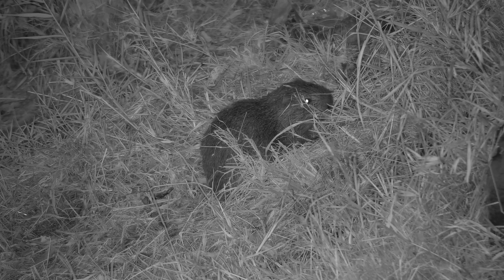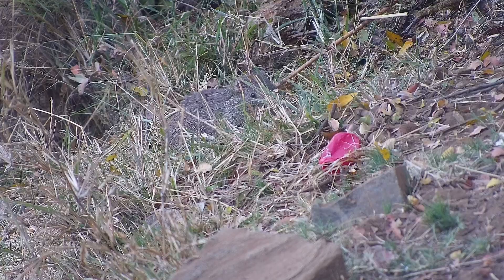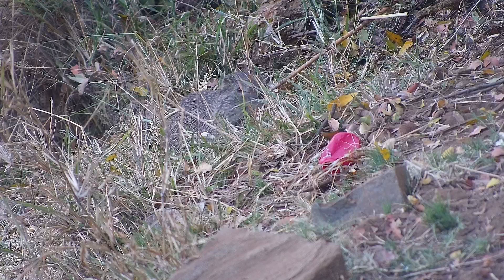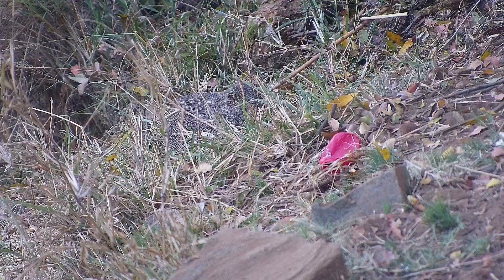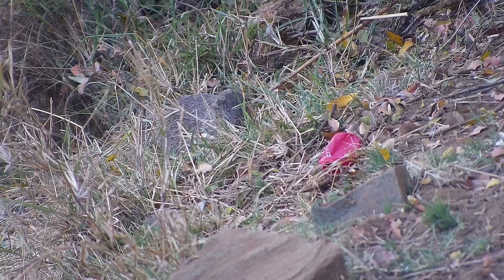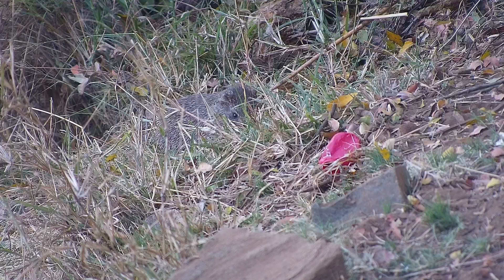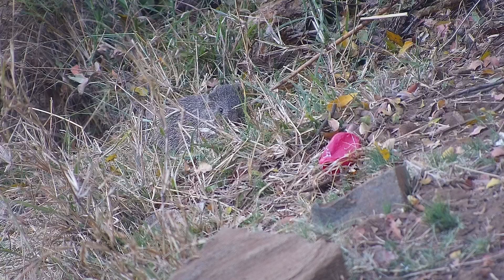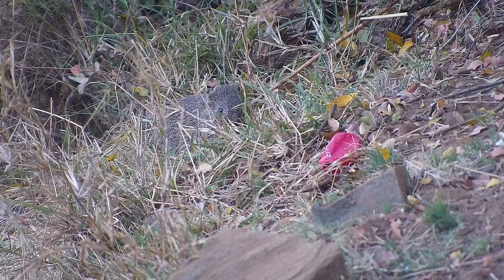Cane Rat Foraging | Ranger Insights